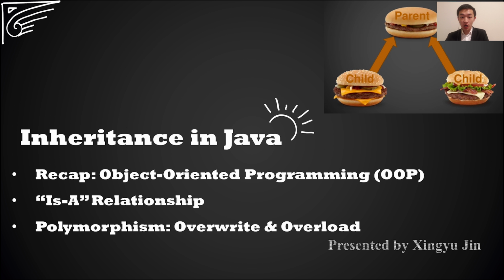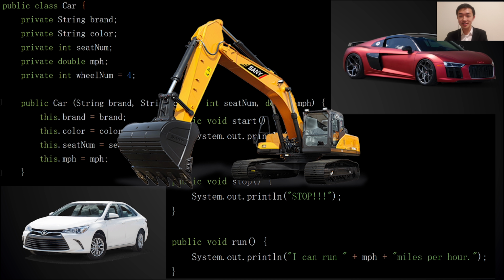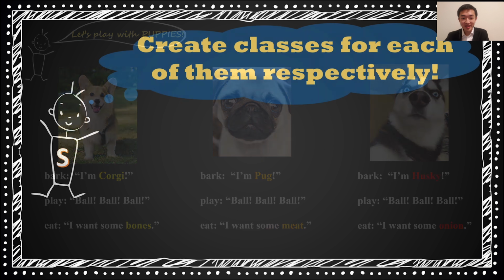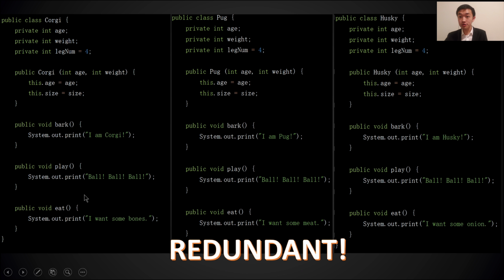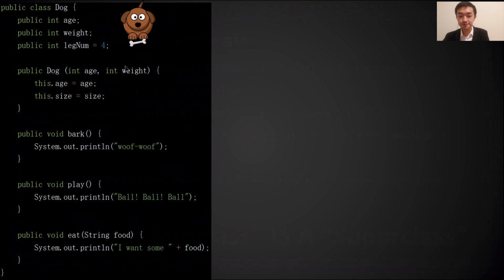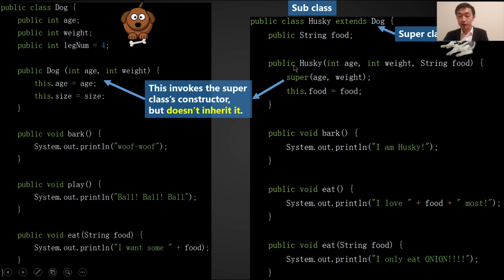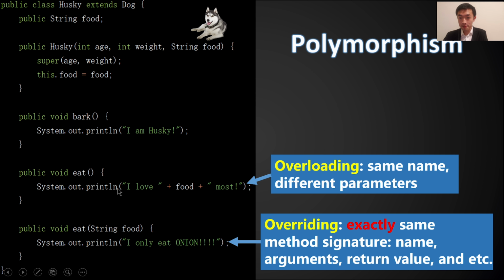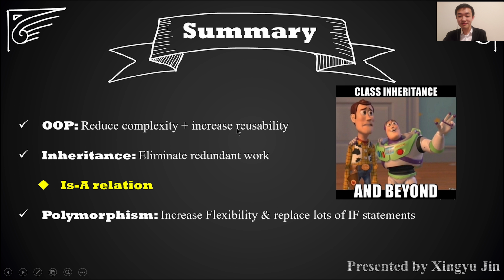OOP and Inheritance in Java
This is a video explaining one of the basic concepts in java: Inheritance.